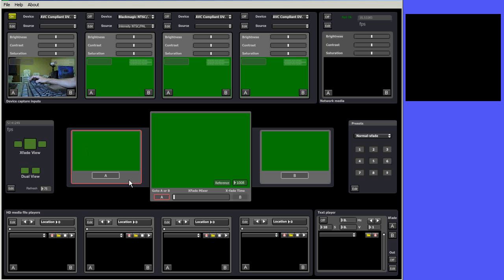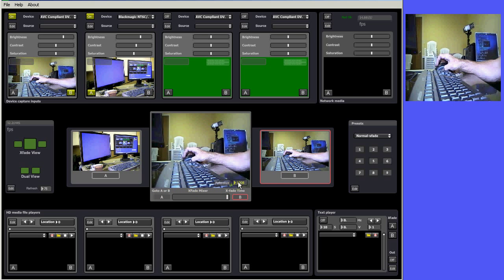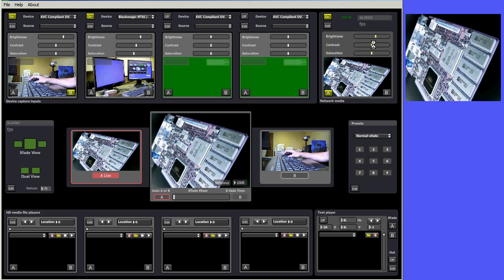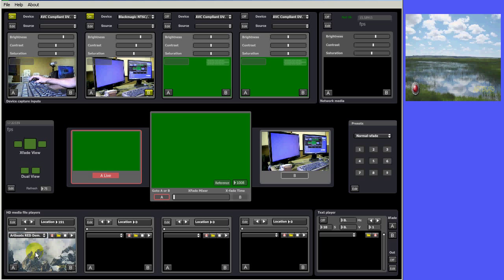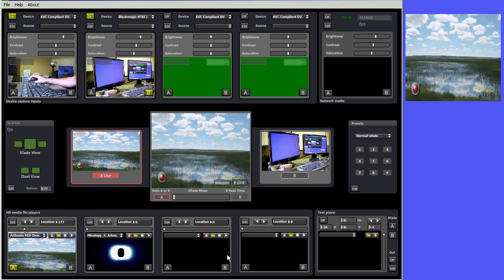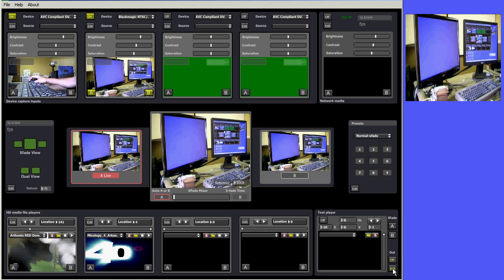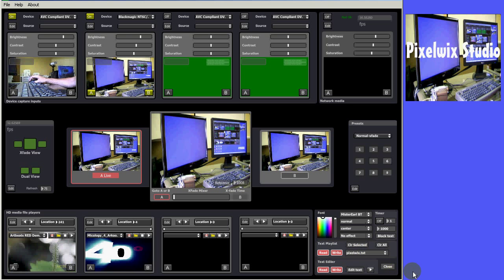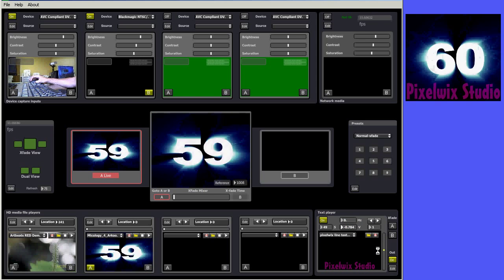Pixelwix studio overview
Full High Definition (HD) compatibility, broadcast quality output  easy on-the-fly text editing,easy media clip control live feed management . . . just a few reasons to make Pixelwix Studio part of your multi-media toolbox.
Finally, a learning curve everyone can handle.

Pixelwix Studio digital media players allow users to instantly deliver video clips, mp3, animations, graphics and live input data with the simple click of a button. From stadiums to retail centers, HD, SD and custom resolutions.
Reads all major formats including Apple h264 codec

Uses
Live Media events.
Led displays for advertising or live venues.
Music Concerts.
Houses of worship.
Bars and night clubs
Corporate presentations
Just about any application you need live camera and media switching and displaying on Video displays, ribbon boards and more

Quick Response & Easy Operation
No need to be a techie or professional A/V guy to learn and use Pixelwix Studio. Clean, intuitive design and stable functionality make Pixelwix Studio approachable and easy-to-learn. feel comfortable using Pixelwix Studio in a live setting.
No more guesswork 4 live preview monitors, 1 network preview monitor, 4 HD media file players, 1 text preview monitor.
All easily switched with fade transition to displays (single or dual view)